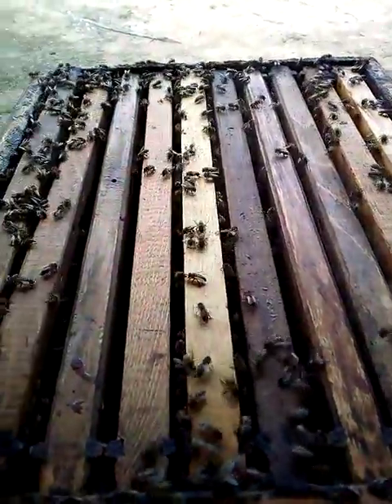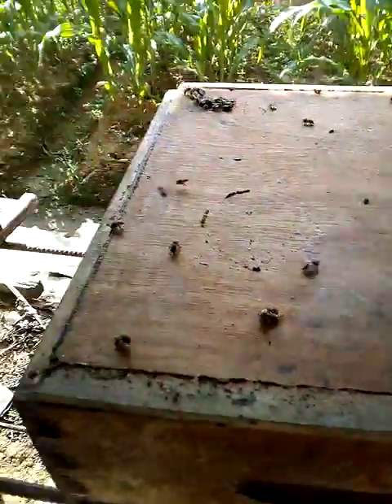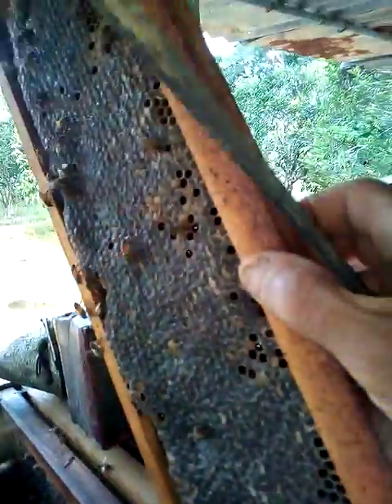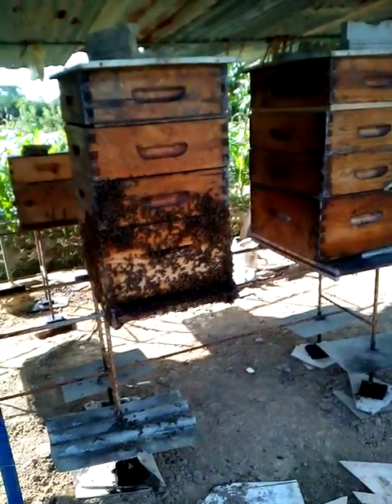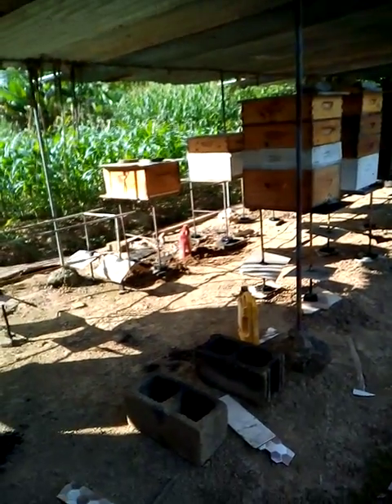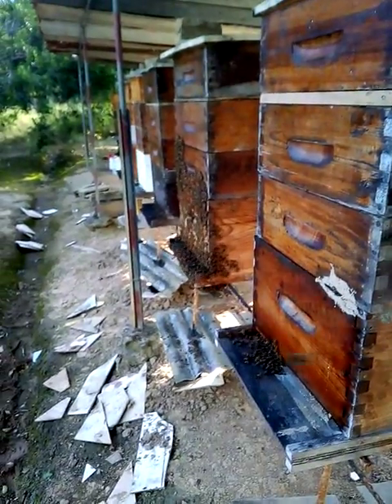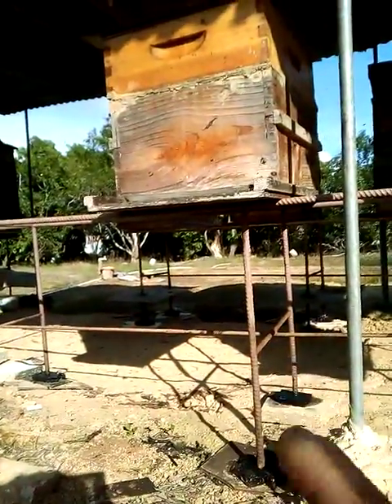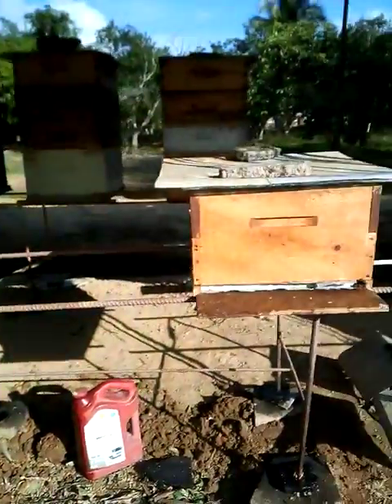New experiment at my apiary.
Sir do, getting the colonies and my apiary in a uniform order before the main honey season begins.